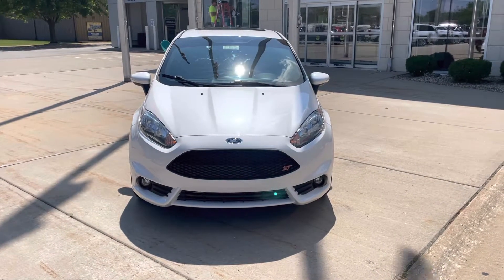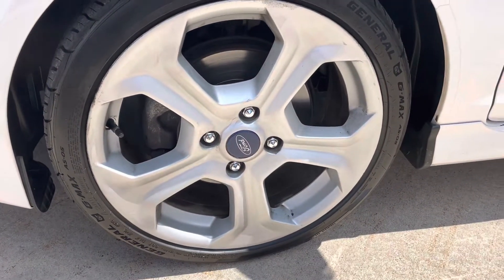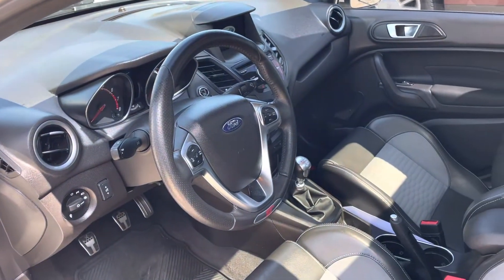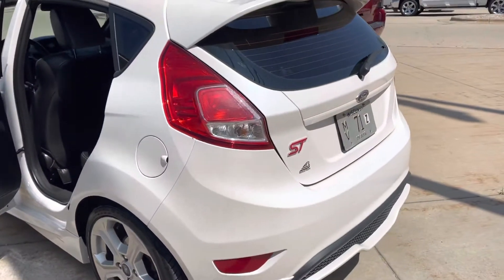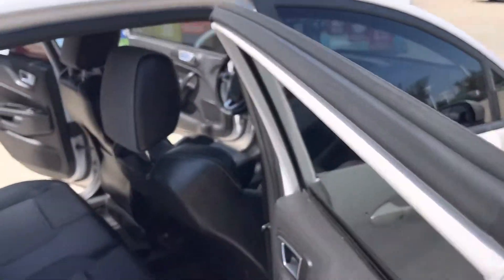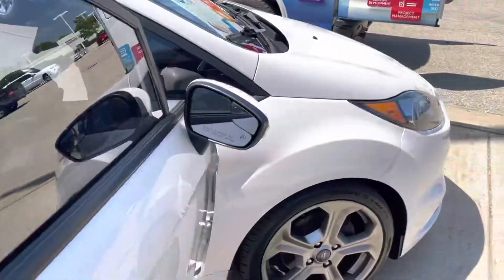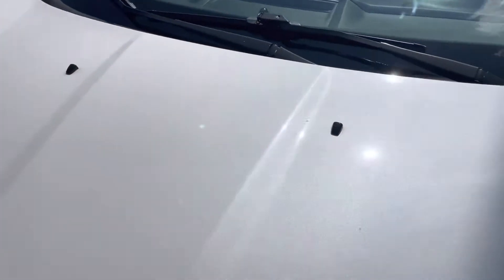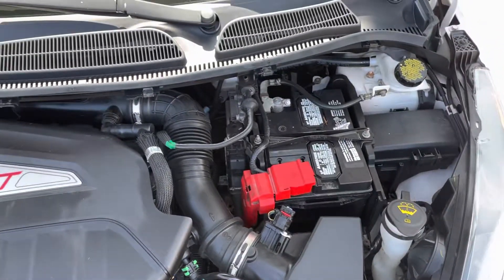2017 Ford Fiesta ST